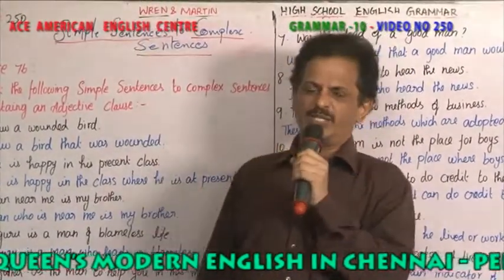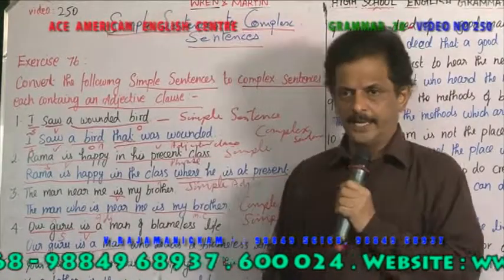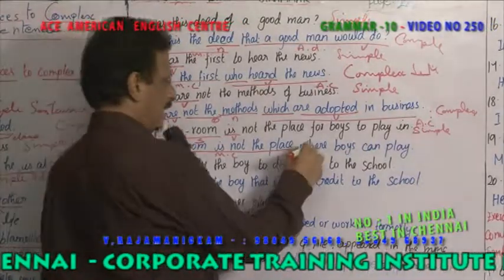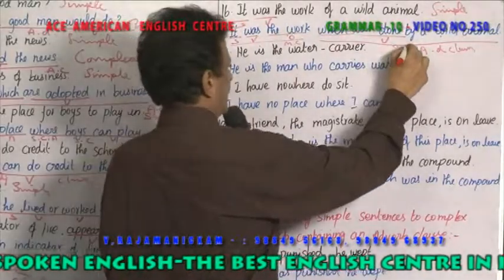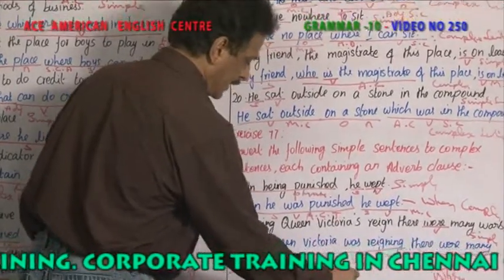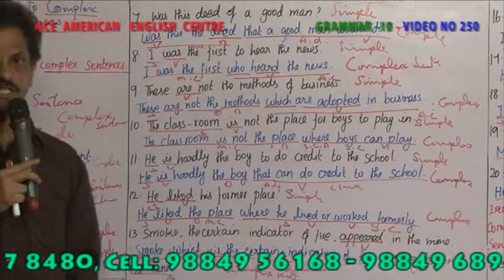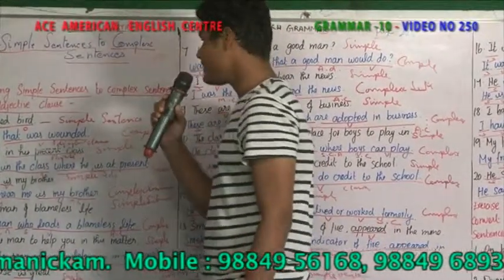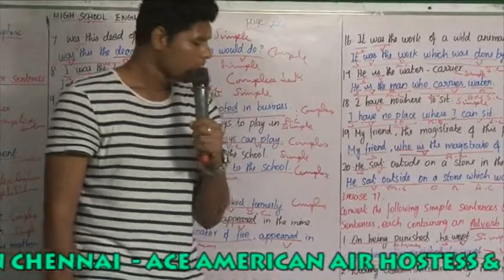GRAMMAR 10 VIDEO NO 250